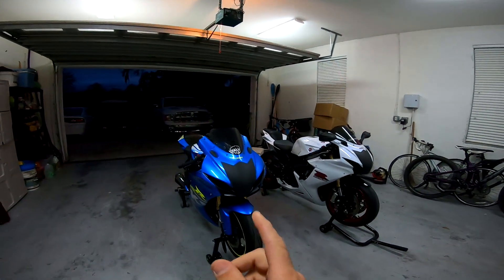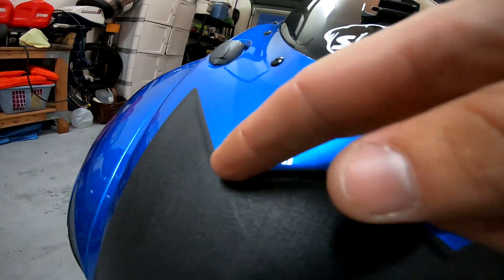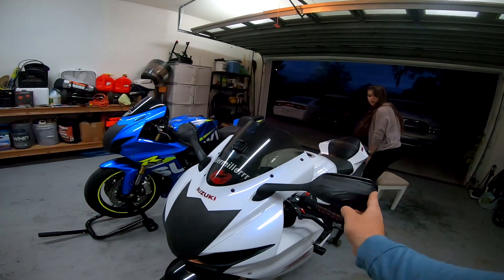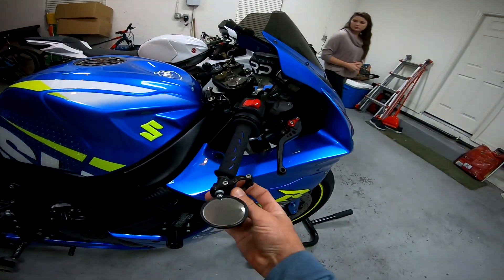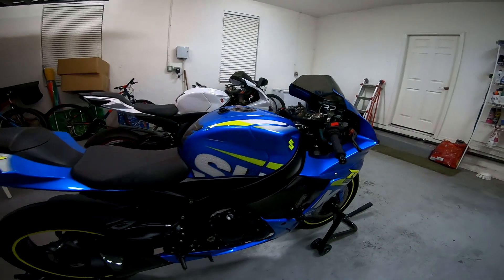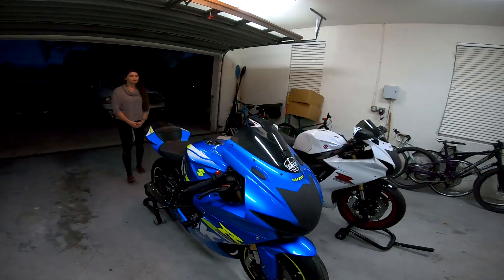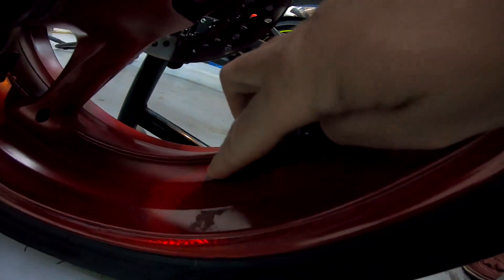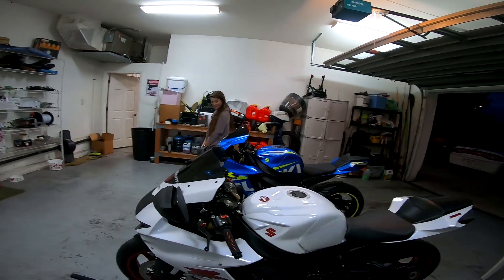Prepping For Our First Track Day!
Hey everyone, we are SUPER excited about our upcoming track day this weekend, this has been a long time coming and we're stoked to finally be doing it! More videos to come! =)